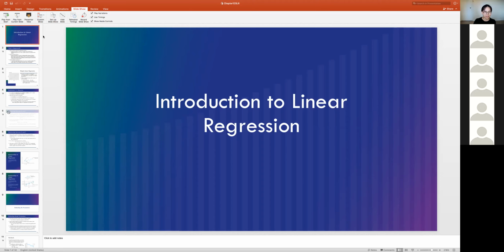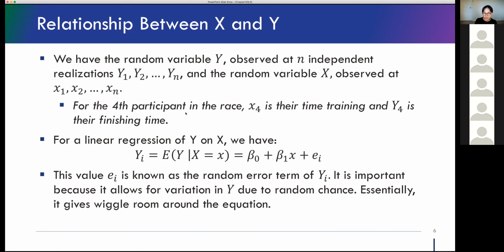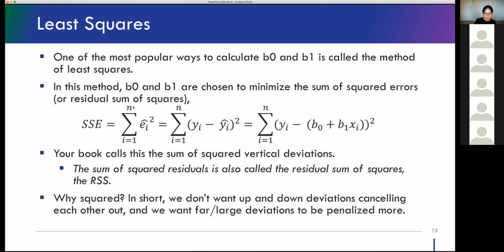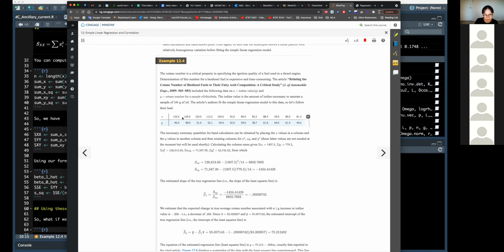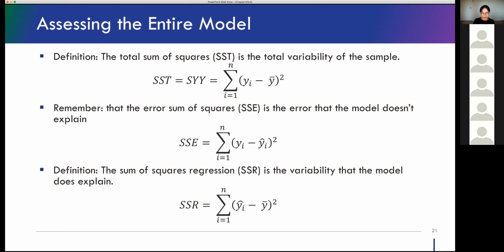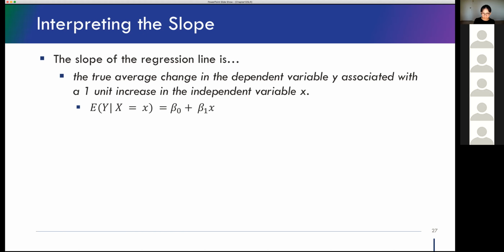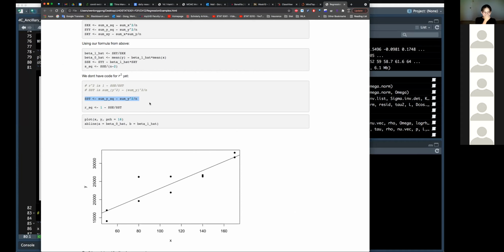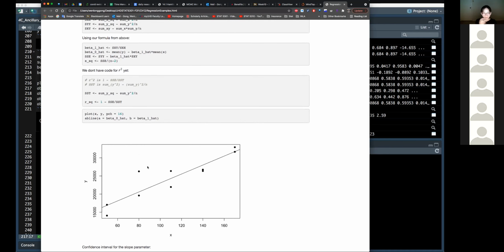Ch12 Linear Regression